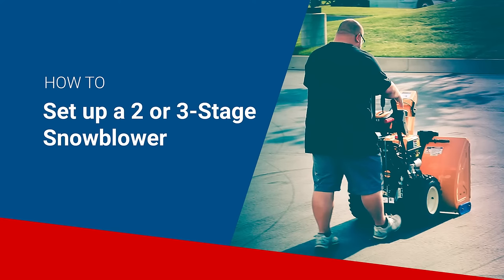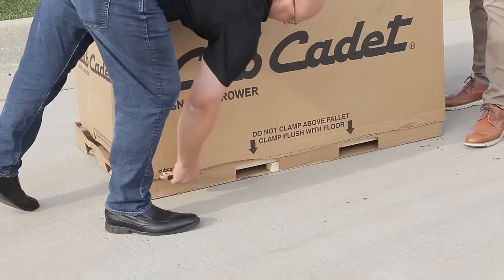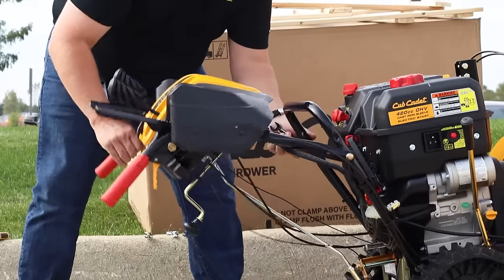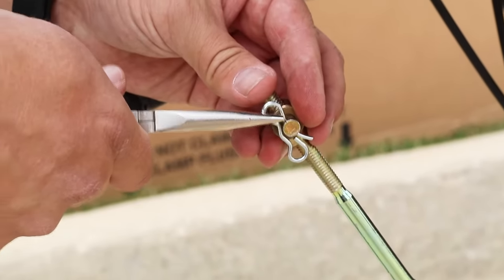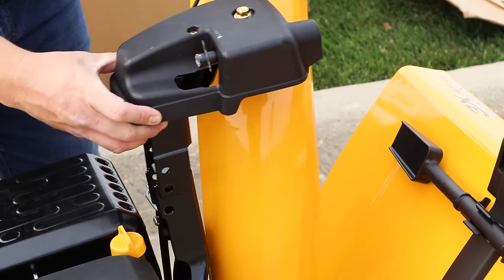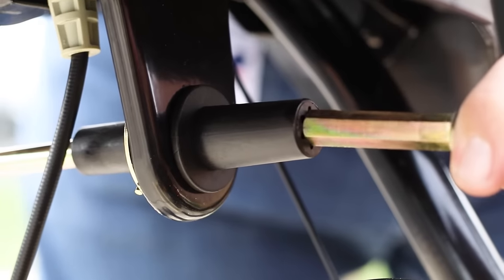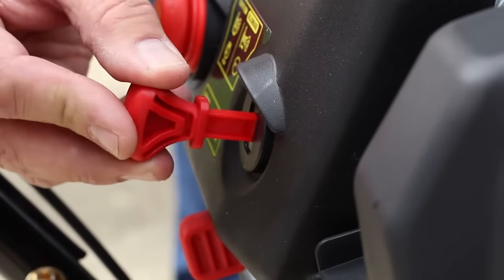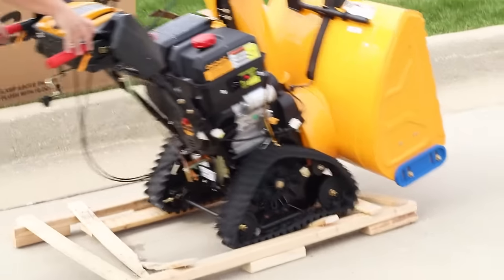How to Set Up a 2 or 3-Stage Snowblower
Unboxing and assembling a two-stage or three-stage snowblower isn't as difficult as it seems. Our snowblower expert explains step-by-step how to set your new snowblower up in minutes.

Glossary
0:00 Intro
0:19 Tools Needed For Assembly
0:29 Delivery Instructions
1:00 Step 1 - Set the Handlebars
1:27 Step 2 - Attach the Drive Control Rod
1:46 Step 3 - Attach the Chute
2:16 Step 4 - Attach Chute Control Cable
2:36 Step 5 - Check Oil Levels
2:50 Step 6 - Add Gasoline
2:52 Step 7 - Start-Up Procedure
3:19 Drive Snowblower Off the Crate

*Special thanks to the kind folks at Cub Cadet for their help in the creation of this video.